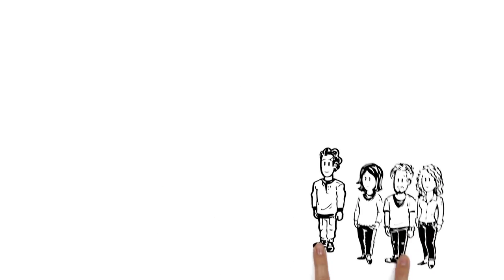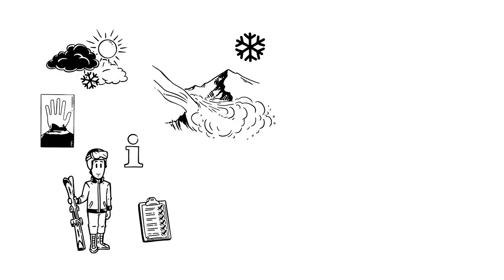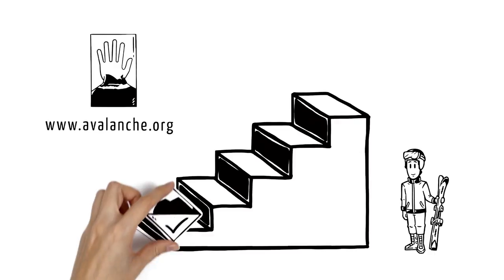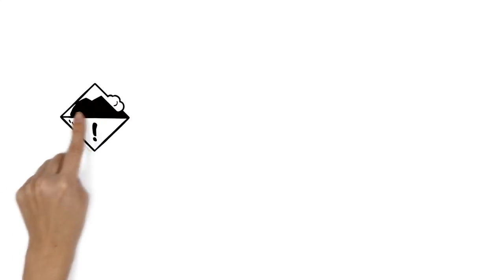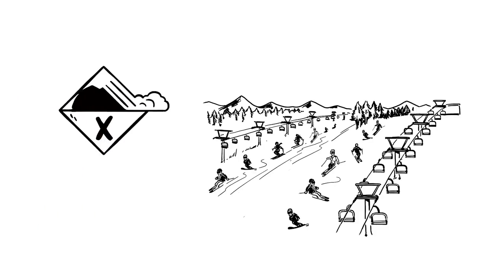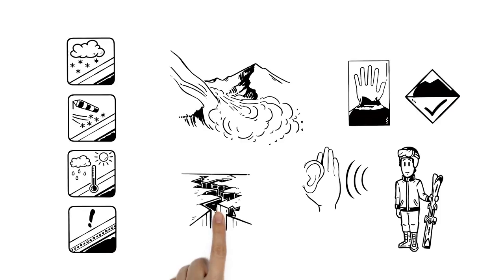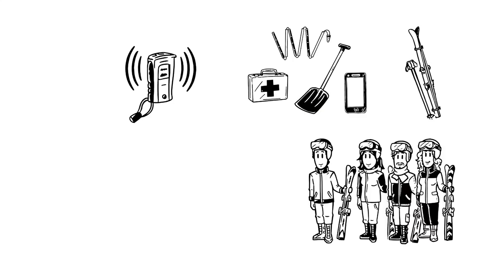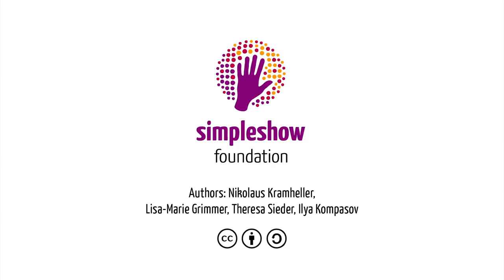Avalanche Safety (1) - How to Prepare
Learn how to prepare Avalanche Safety! This video briefly explains what factors to take into consideration when preparing for a skiing or snowboarding trip in areas exposed to avalanches.

Authors: Nikolaus Kramheller, Lisa-Marie Grimmer, Theresa Sieder, Ilya Kompasov

For more information on avalanche safety please always consult with local services. You can find general information on avalanche safety on the following websites:

In case of emergency please call 911 (for North America) or 112 (for Europe).